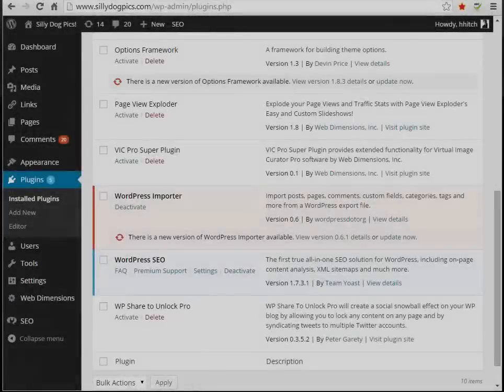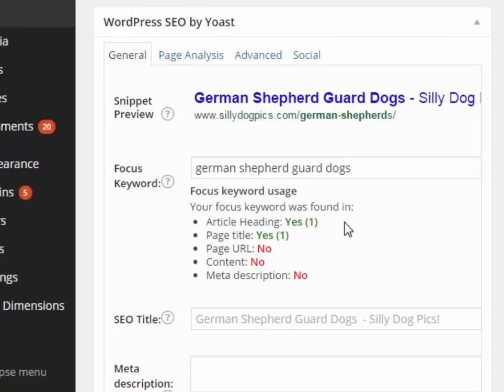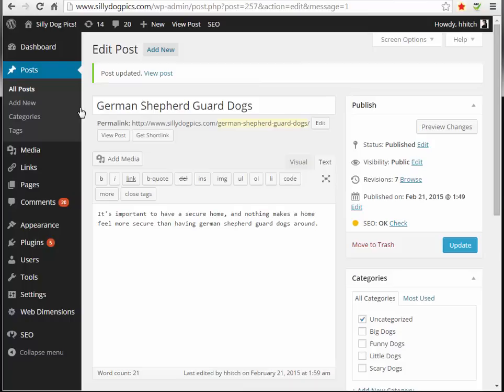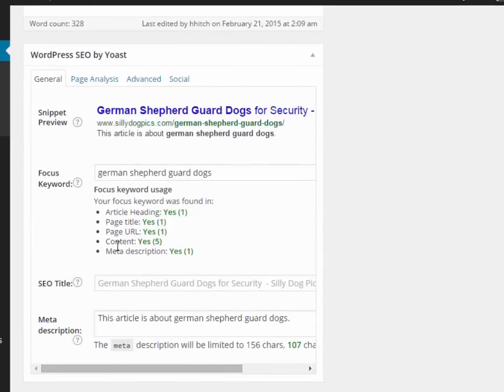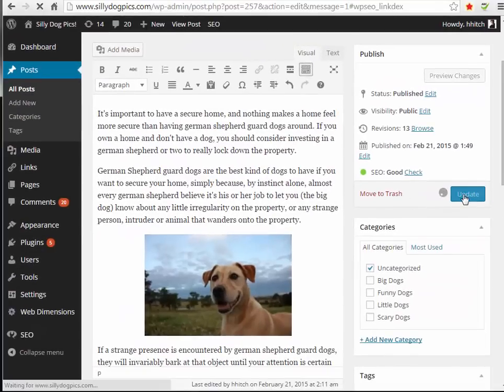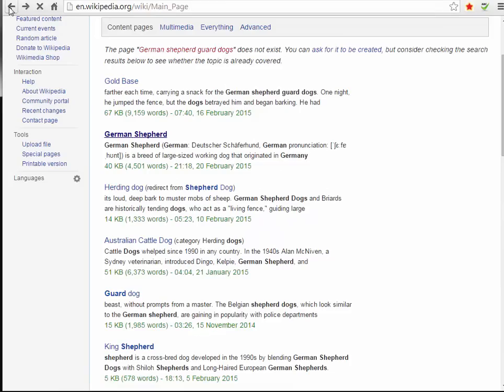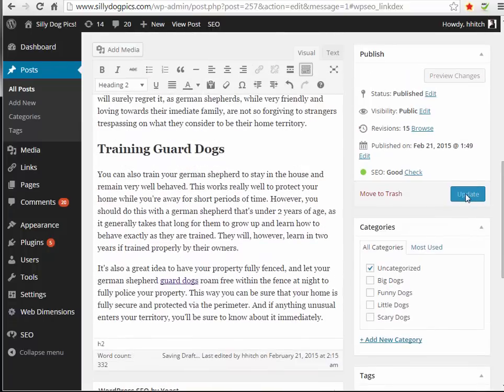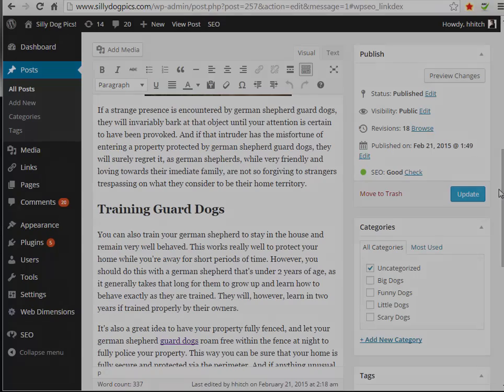On Page SEO Optimization with Yoast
In this video, I explain and demonstrate how to use Yoast's free SEO plugin to validate your on-page SEO and fix and issues you may have, to get the absolute best indexing, rankings and traffic.